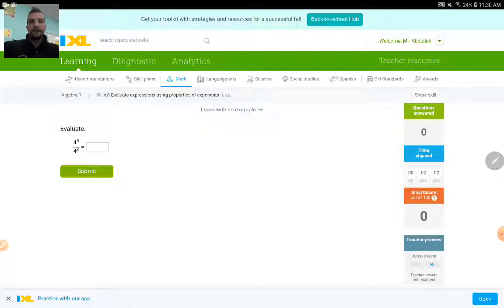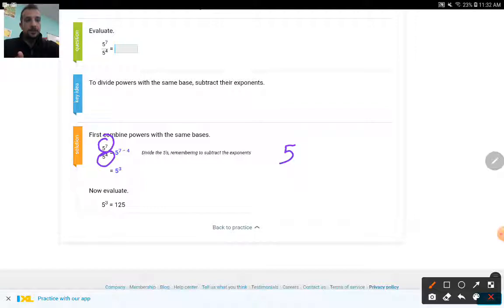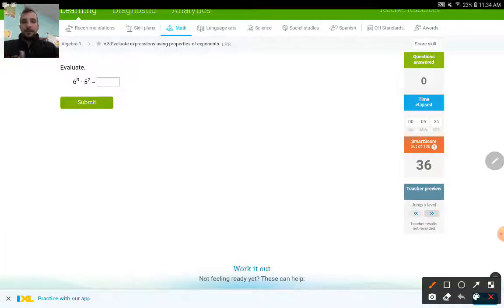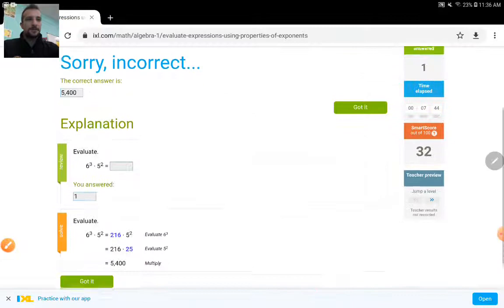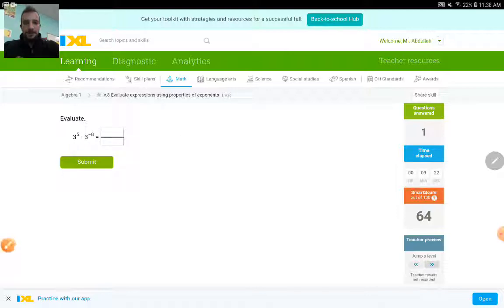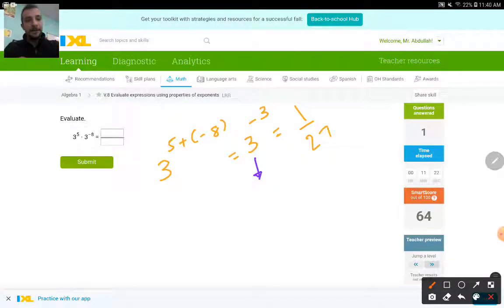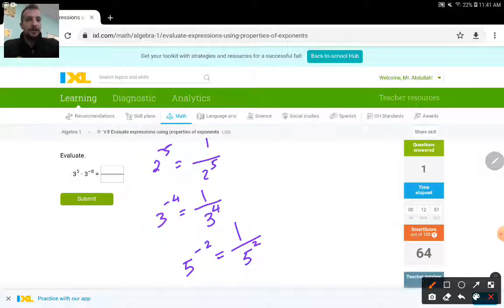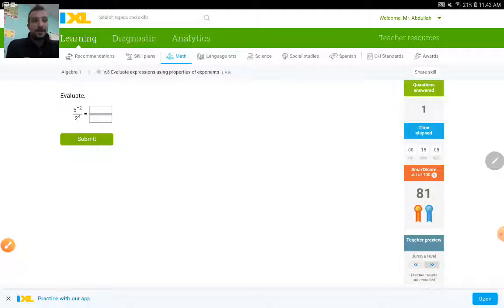IXL V.8 Evaluate expressions using properties of exponents [LRR]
This lesson includes instruction on an IXL assignment: V.8 Evaluate expressions using properties of exponents [LRR]. The focus of the video is about evaluating exponential numbers such as dividing exponential numbers with the same base or multiplying exponential numbers with the same base. After watching this video, students will learn how to evaluate (more specifically multiple and divide) exponential numbers. Students will also learn some of the properties of exponents.

Covered OH Standard: A.SSE.3c: Use the properties of exponents to transform expressions for exponential functions.